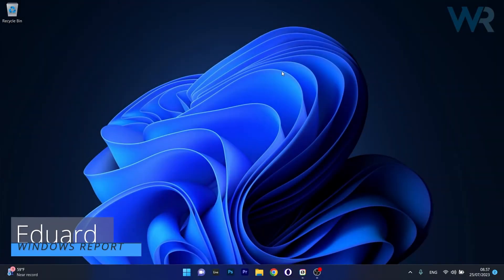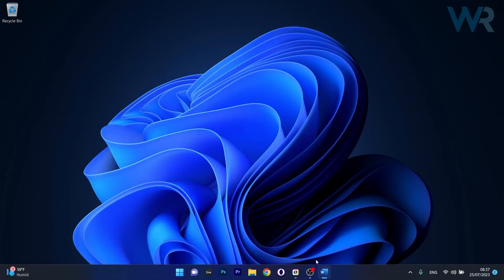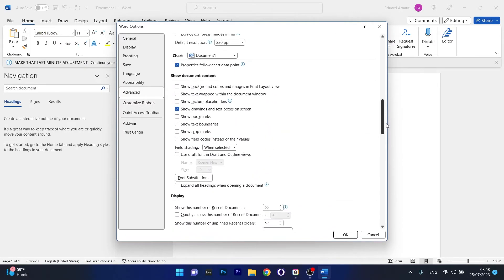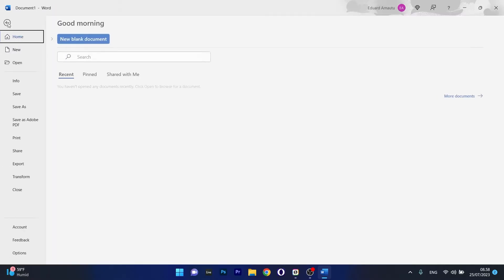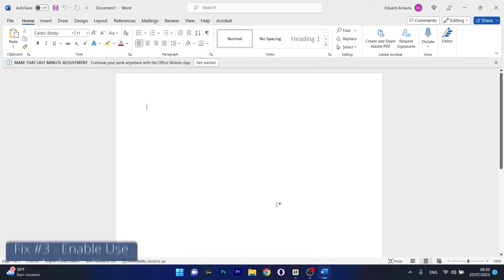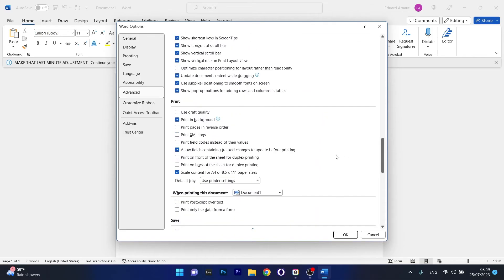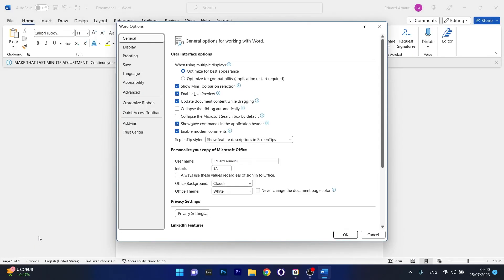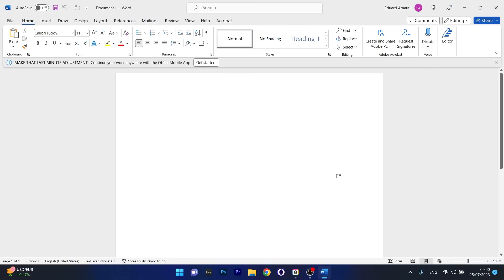How to Fix Microsoft Word Not Displaying Images on Windows 11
| ⚙️Try Fortect to fix and optimize your PC like a Pro

In this video, we will show you How to Fix Microsoft Word Not Displaying Images on Windows 11. This can be very annoying and put a whole stop in your daily workflow, but don't worry. Here are a couple of fixes to solve your issue in no time!

0:00 - Intro
0:12 - Enable Show Drawings
0:44 - Enable Print Drawings
1:07 - Enable Use Draft Quality
1:31 - Disable Picture Placeholders